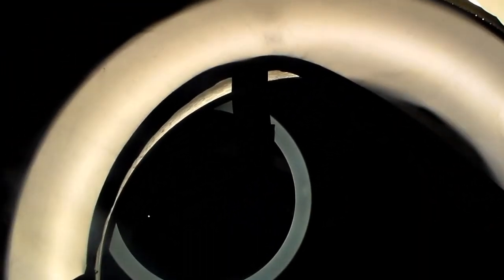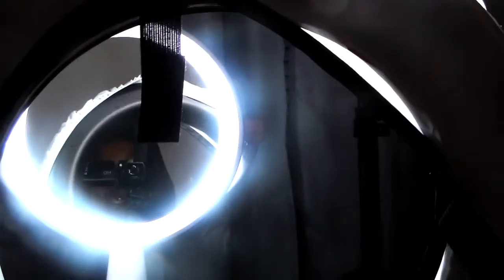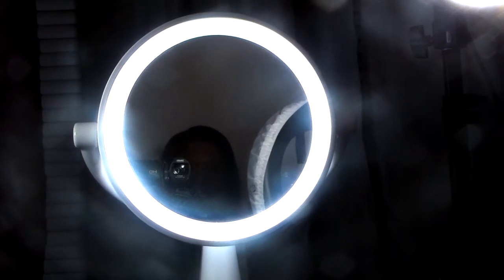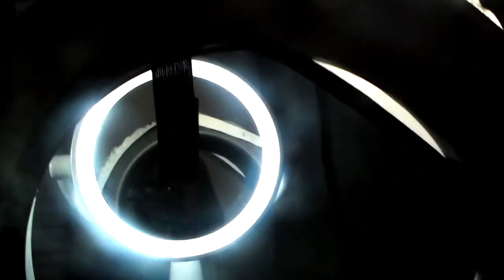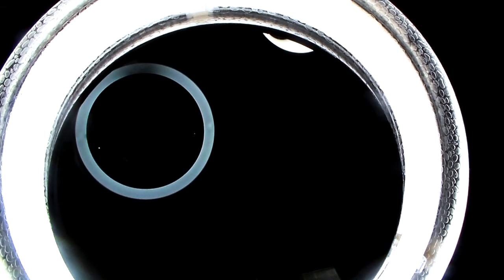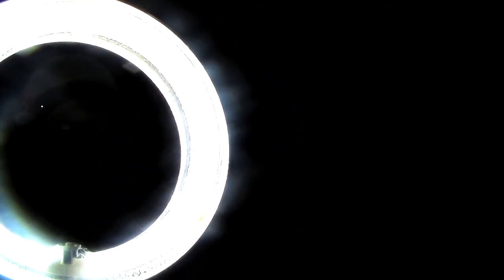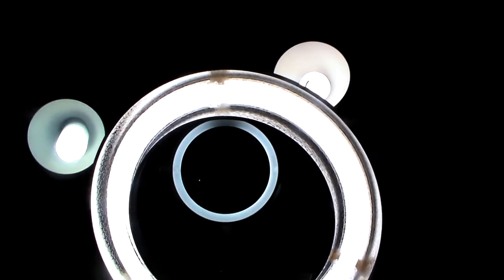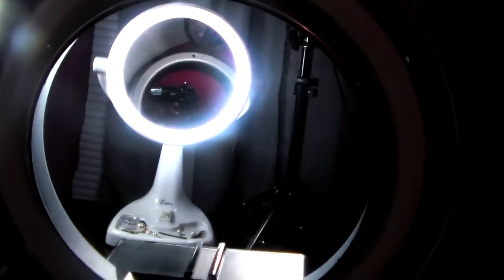Glam Tech Talk : Affordable Beauty Studio Kit For YouTube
Hello guys cheap budget friendly studio for youtube

A R E W E F R I E N D S ?

Worldpress

▷ 🖥TECH STUFF 🎥😊
Lights - Newer Desktop Lamp Lights (2) set - Natural Day Light Lights
Tri Pod Amazon fits Samsung ST72 :$7.00
Laptop - MAC BOOK Pro 2009
Electronics I use to create videos
A LITTLE B I O  of ME !
HELLO ! I am Dionna R. Dawkins peers calls me D or DeeDee.  I have own this channel for at least four years and I love it so much. I love talking about beauty and fashion, hair lifestyle things. I have one other channel ADAYWITHDEE where I VLOG and post random videos. I call’s my youtube family purple stars (girl) and rockets (boys) I did a full reason on that video why I like calling them that.

I OWN NO COPY RIGHTS TOO THE MUSIC IN THE VIDEO I GIVES CREDICT TO THE OWNER

M U S I C - NON - C O P Y R I G H T E D T H A N K S
youtube library

I give creds  too !
Non CopyRighted Music
Flying Tunes
HEROBOARD music
all here on youtube!